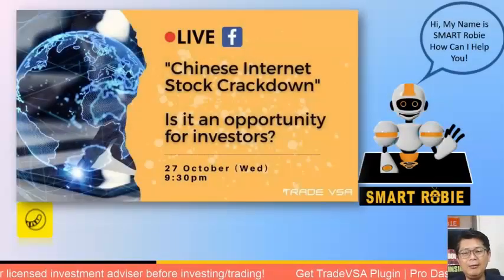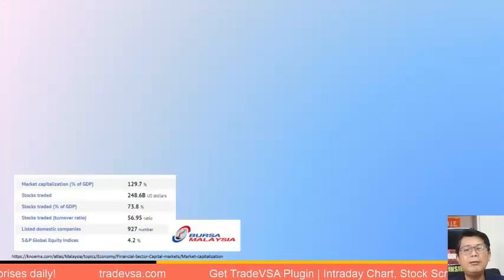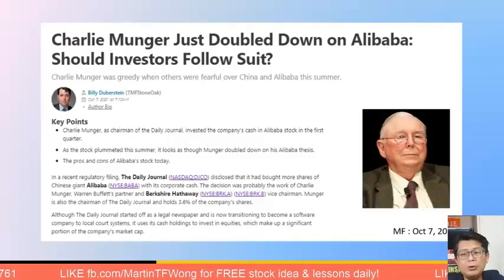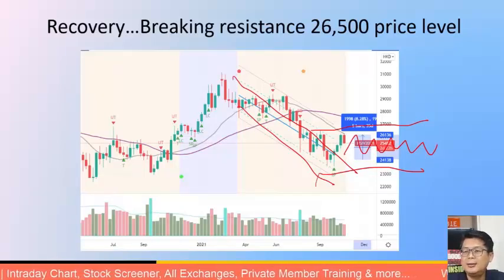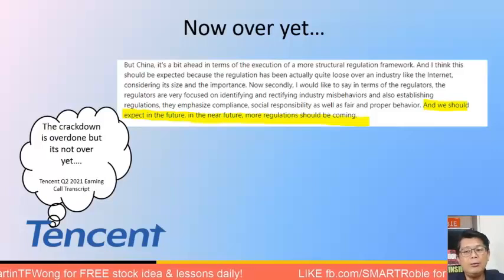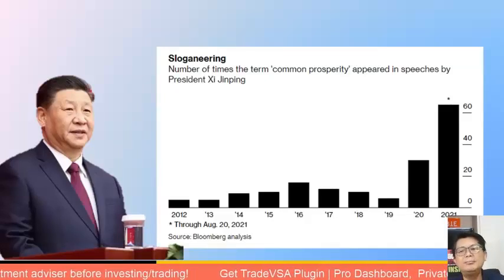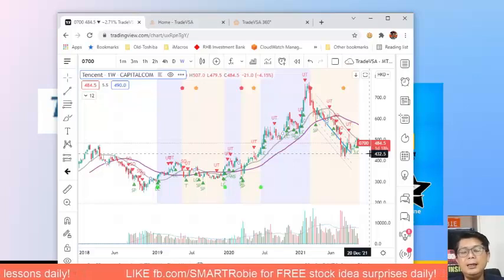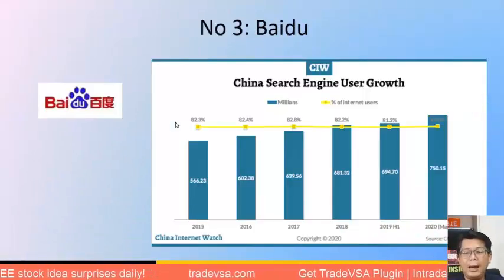(27-Oct) Chinese Internet Stock: HKSE , Is it an opportunity for investors ?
Stay updated with Breakfast Show (every Mon-Fri, except Tues) providing you with DAILY KLSE headlines, news analysis and stock ideas!

Timecodes
0:00 - Intro
32:23 - AliBaba
36:40 - Tencent
39:33 - Baidu
41:33 - Xiaomi
43:30 - BYD/Geely

📱Use SMARTRobie mobile app, a Stock Market AI Assistance for Free Stock Ideas!

Stock Market Assistant Readily to Trade with you and we'll both enjoy free credits!

- FREE stock trade idea surprises
- 9.30 nightly, Mon & Fri for Stock Analysis and Review on FB LIVE.

Sources:
Cover & Images - Design/Created on Canva
Images (news + texts) - StarBiz newspaper & Edge CEO Morning Brief